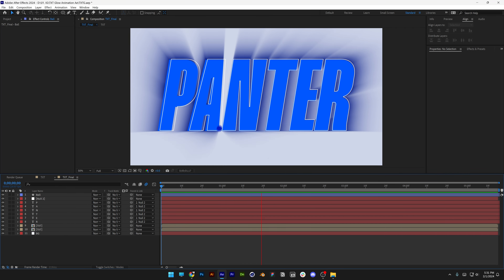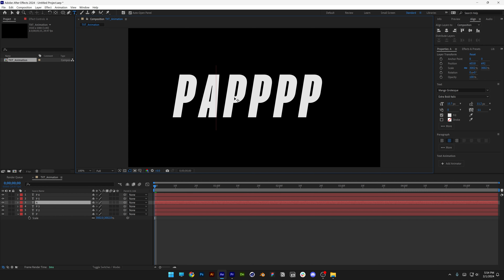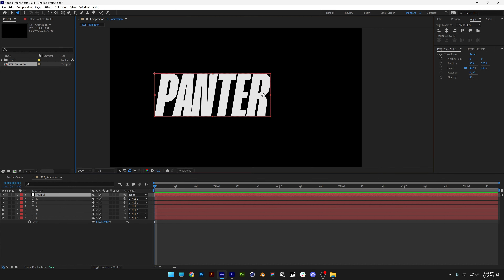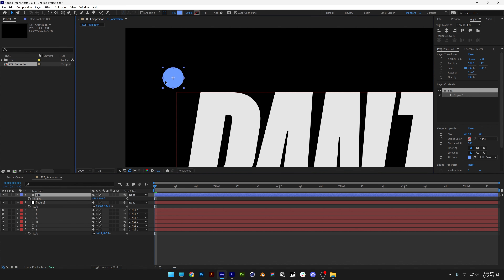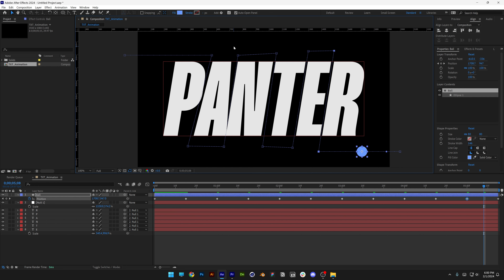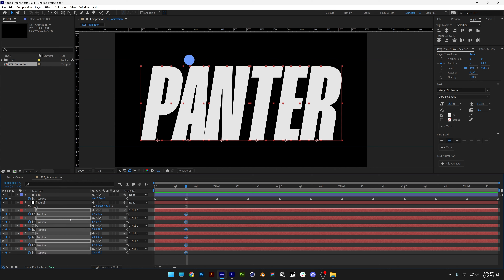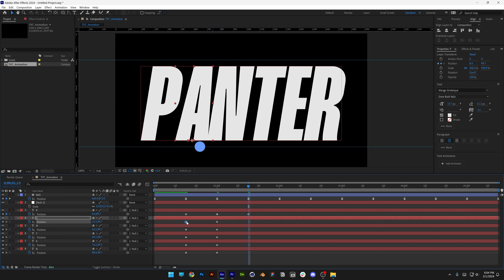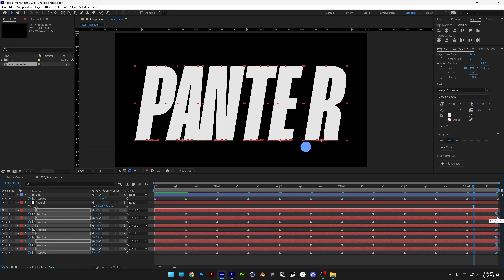How to Make Glowing Text Effect Animation in After Effects PART 1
Had to try out this dope animation on typography because it just makes more sense this way. This tutorial is the first part of the full glow animation and here we gonna cover how to animater the letters with keyframes and how to add the little ball that will be animated around the letters. The main text animation looms basic but it takes a bit until you manage to assemble the full animation with the text.